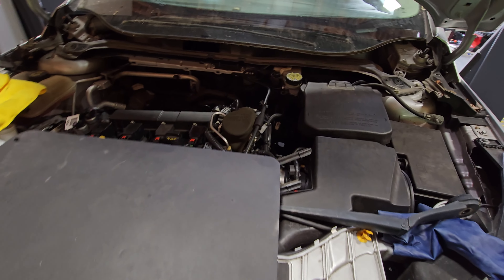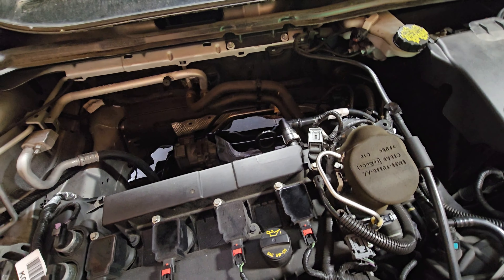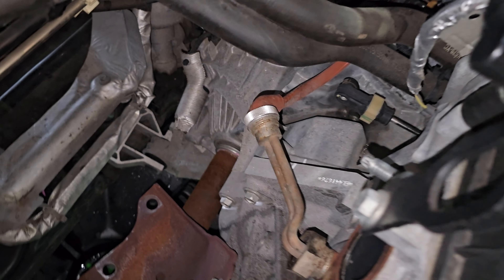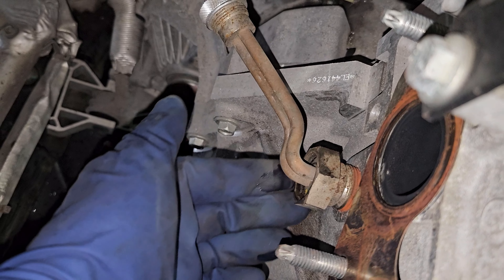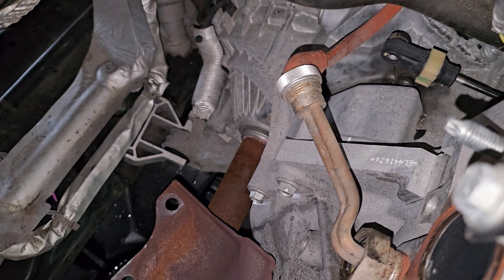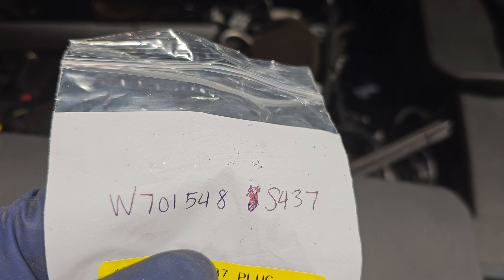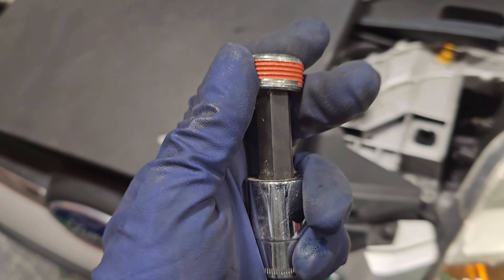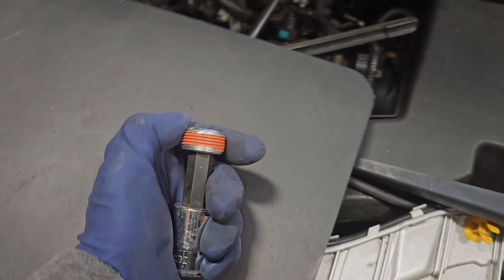2014 Ford Focus coolant block plug replacement